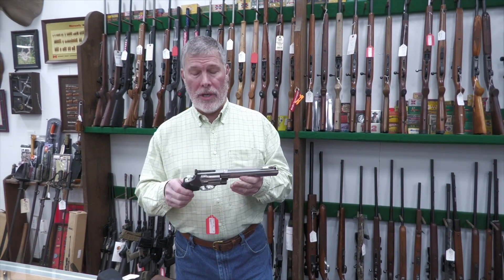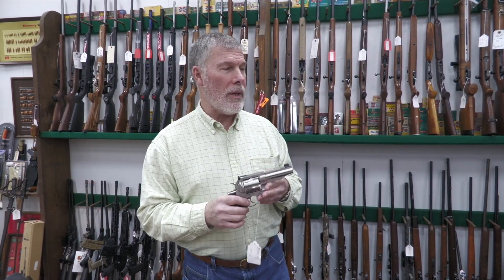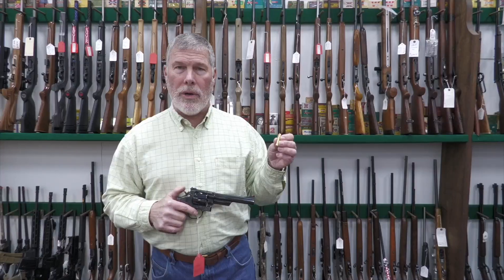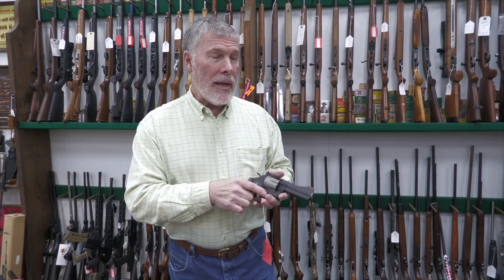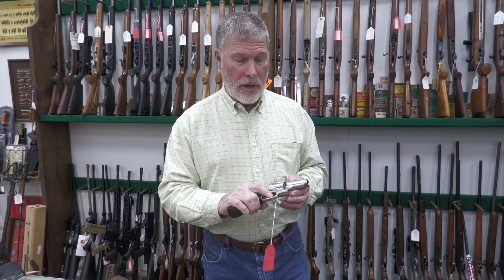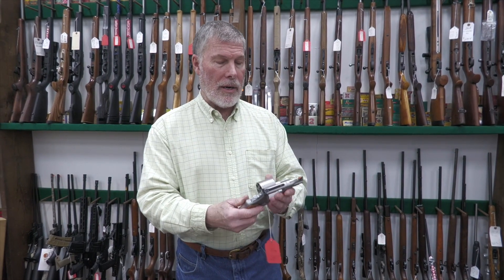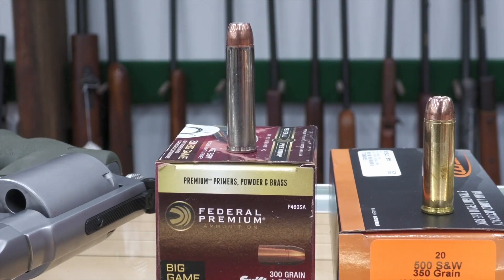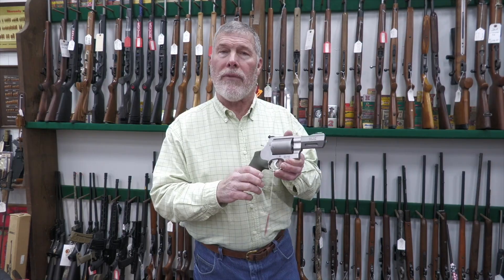Big Bore Revolvers at Dewey's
Hello all, we here at Deweys Pawn Shop are a small family-owned store front in South Carolina. Here is Dewey talking about some of the stock we have in big bore revolvers. There is a whole world to big bores, come on down and see some of our BFR “Big Fine Revolvers”.

This video was produced in conjunction with the host of local radio station 98.9 Bill Frady. Dewey is a regular guest appearing on 98.9 every Tuesday at 12 pm EST
        Second Edit: Braydn Pierce